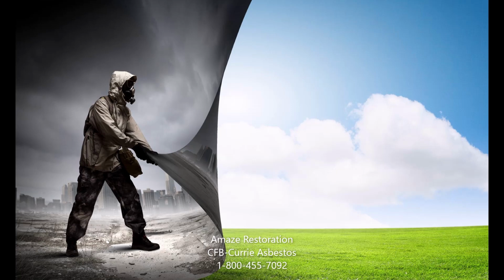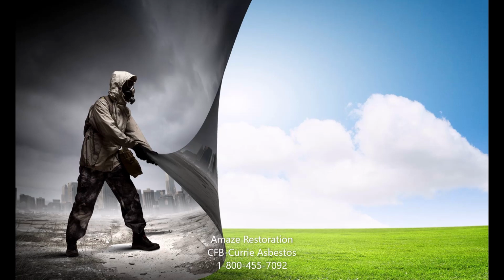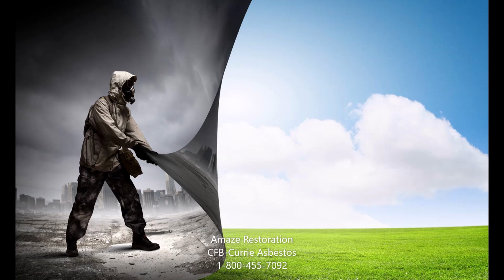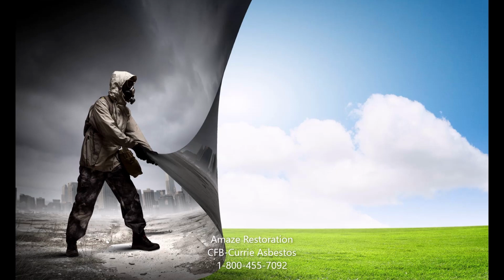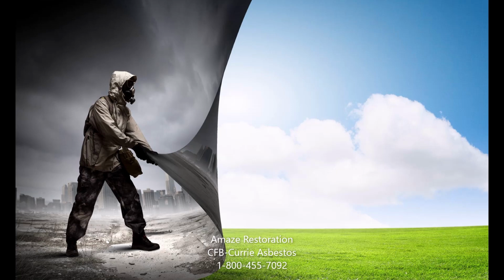CFB Currie Asbestos - Asbestos Testing - Asbestos Inspection - Asbestos Removal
Amaze Restoration Brings you CFB Currie Asbestos | CFB Currie Asbestos Testing | CFB Currie Asbestos Inspection | CFB Currie Asbestos Removal call for service.
If you are looking for asbestos services in CFB Currie like CFB Currie Asbestos Testing, CFB Currie Asbestos Inspection and CFB Currie Asbestos Removal we have you covered.
Amaze Restoration Google Map Profiles

Air Quality Testing, Mold Air Quality Testing, Asbestos Air Quality Testing
Fire Damage Testing, Fire Damage Inspection, Fire Damage Mitigation
Flood Damage Testing, Flood Damage Inspection, Flood Damage Mitigation
Electrical, Plumbing, Drywall, Flooring, Framing, Painting, HVAC and More